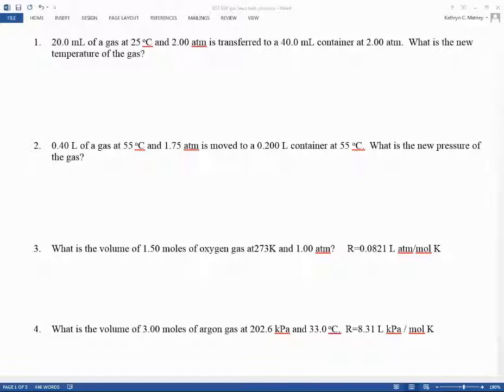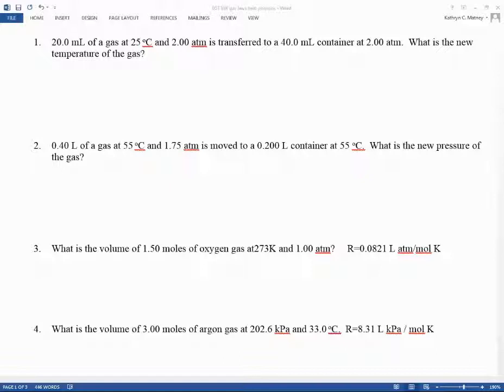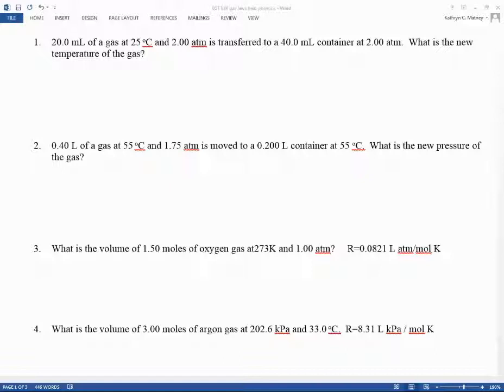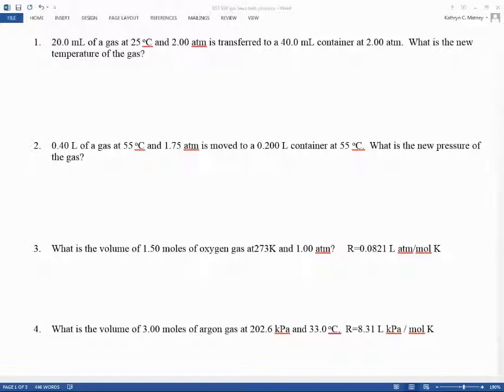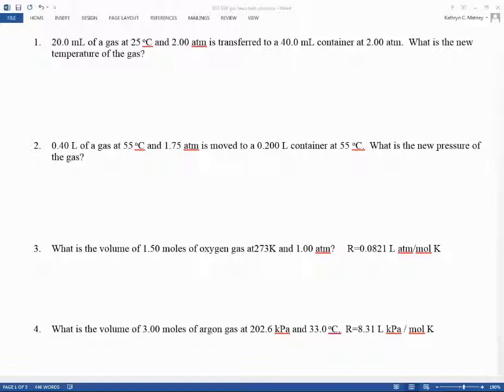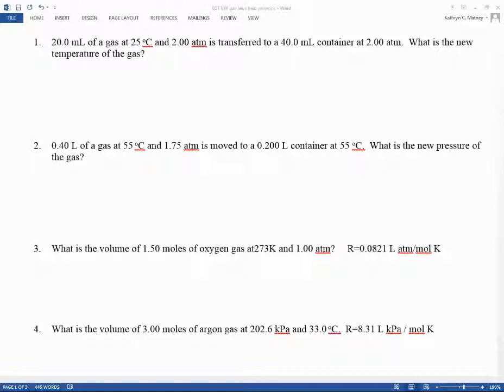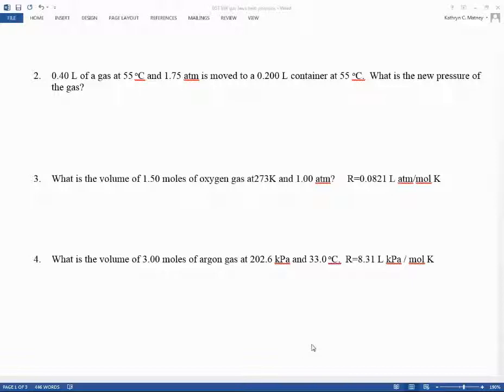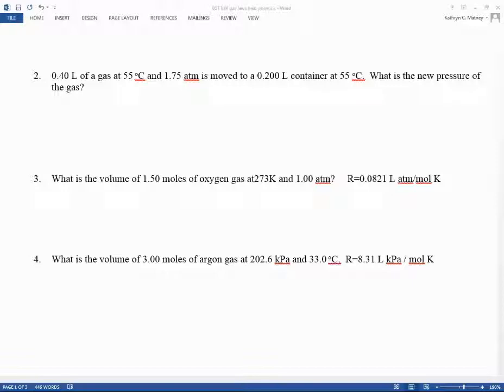D58 BW front side